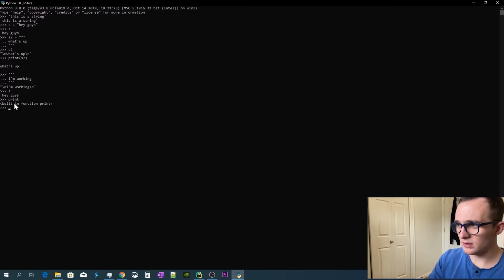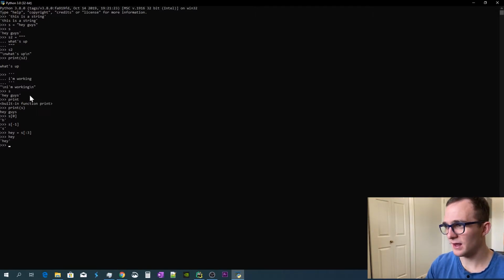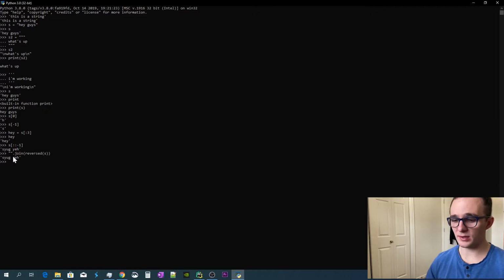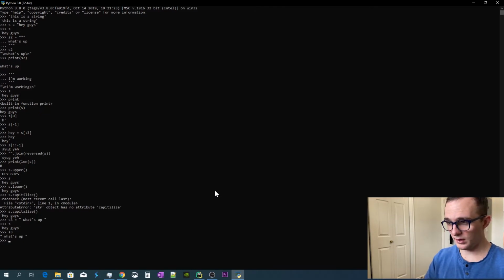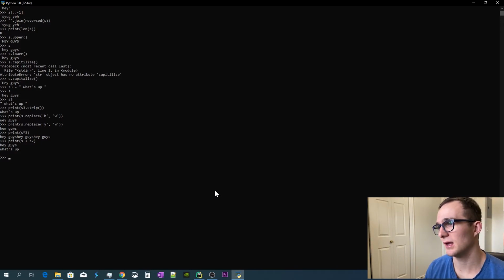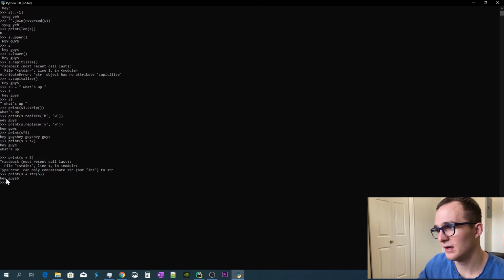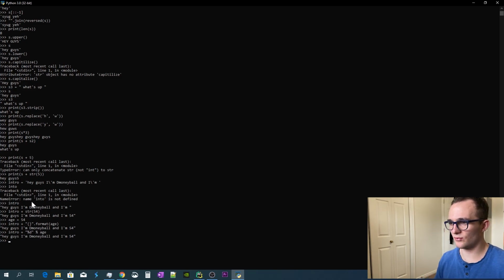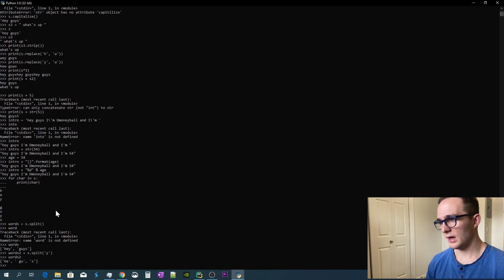Learn Python3 strings with Dmoneyballa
We're going to be learning about Python and strings today. I go over the basics in this video hope it helps you guys out. If you need other resources for learning, books are a really great way to learn Python.
Automate the Boring Stuff with Python
Impractical Python Projects